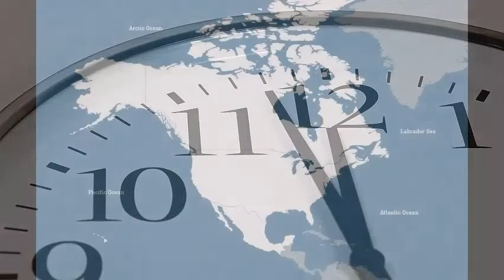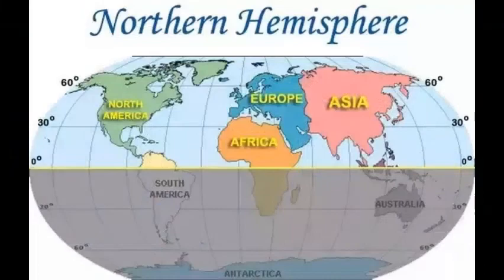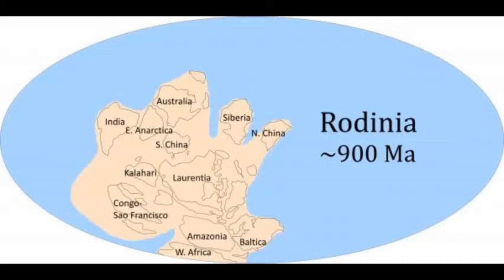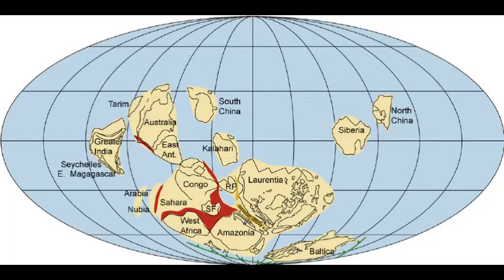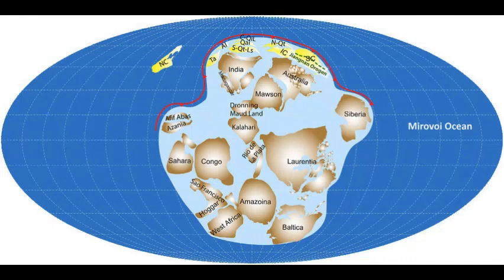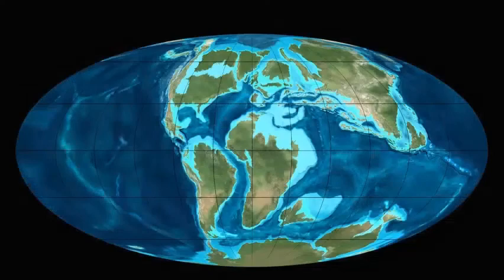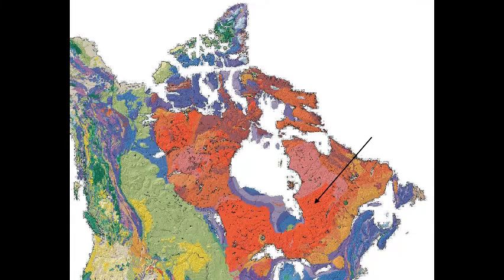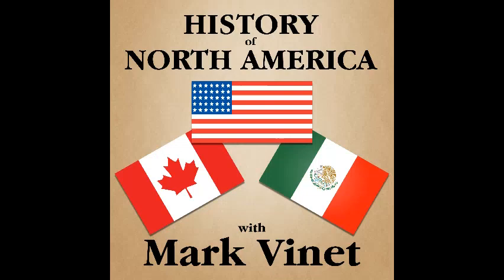North America | GEOGRAPHY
Travel back with us into Deep Time to the very beginnings of the North American continent. Follow us on an epic journey of discovery to the early pivotal environmental and geological forces that eventually led to the evolution and formation of the continent’s impressive geography.
        North America is entirely within the Northern Hemisphere and almost all within the Western Hemisphere. It is bordered to the north by the Arctic Ocean, to the east by the Atlantic Ocean, to the southeast by South America and the Caribbean Sea, and to the west and south by the Pacific Ocean.
        The great continental construction project that built North America began with the supercontinent Rodinia, which formed 1.2 billion years in the past by accretion and collision of fragments produced by the breakup of an older supercontinent. The word Rodinia originates from the Russian, and fittingly means to ‘beget,’ ‘to give birth,’ as well as, ‘motherland’ and ‘birthplace.’ When Rodinia broke up, it split into several pieces. One piece eventually produced the most recent supercontinent to have existed, Pangea, assembled approximately 335 million years ago. Pangea began to break apart about 175 million years from the present. The final phase of its rifting produced the continental craton of Laurentia, which would later become North America. You may recognize the word Laurentia, for it is named after Canada’s Laurentian Shield, home of spectacular landscapes and the majestic Laurentian Mountains, which received their name from the Saint Lawrence River, named after the early Christian martyr, Lawrence of Rome.

THE FROZEN RAPTOR by Mark Vinet (Novel mentioned in this episode) is available

& receive The Maesta Panels eBook as a welcome GIFT.

Want a FREE audiobook of your choice? Get your Free audiobook with a 30 day Free membership by using our customized